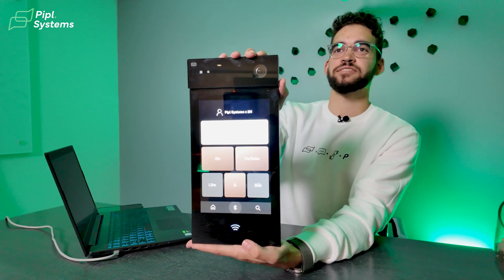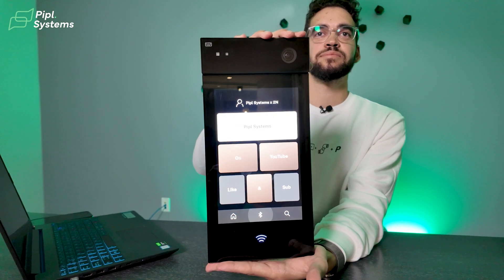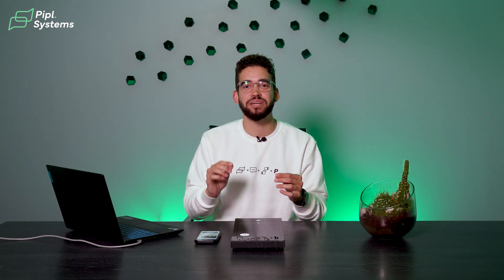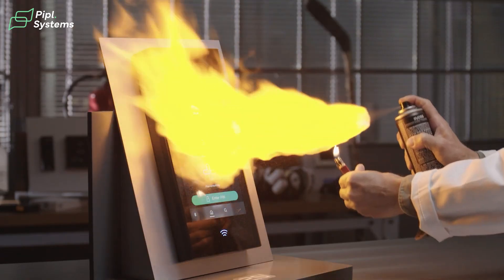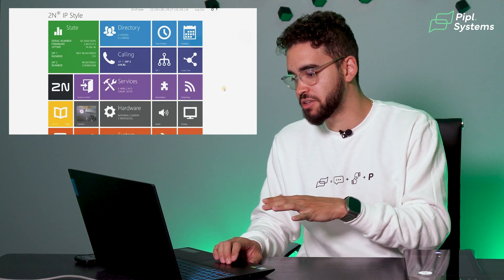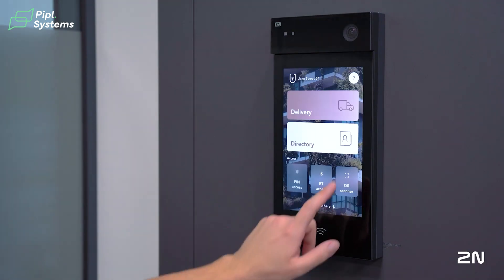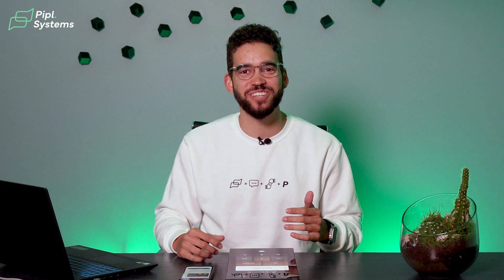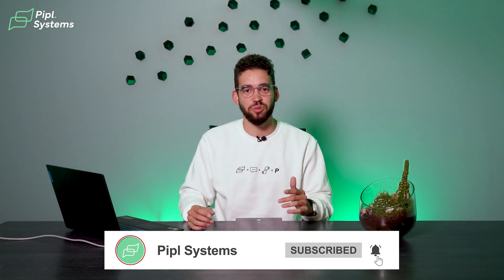2N IP Style Intercom: 5MP Camera, Adaptive Face Zoom, WaveKey Access and Customizable UI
Join Jeremie Lusignan, security systems expert and CEO at Pipl Systems, as he presents the 2N IP Style intercom, a flagship product designed for both residential and commercial applications. Combining sleek design with powerful technology, the 2N IP Style offers advanced features like a 5MP camera with adaptive face zooming, wide dynamic range, and customizable user interfaces. Additionally, it integrates effortlessly with Axis video surveillance, providing a robust, flexible solution for access control. This intercom is designed with durability, versatility, and ease of installation in mind.

00:00 - Introduction
01:16 - The camera
02:11 - Adaptive face zooming
02:41 - Demo zooming on the My2N App
03:23 - The build and design
04:28 - Customizable UI
05:45 - Access control: WaveKey, pin, and cards
07:12 - Bluetooth for easier installations and takeovers
08:09 - Conclusion